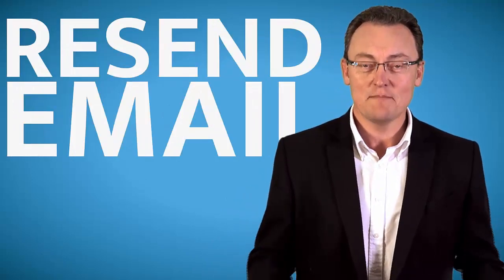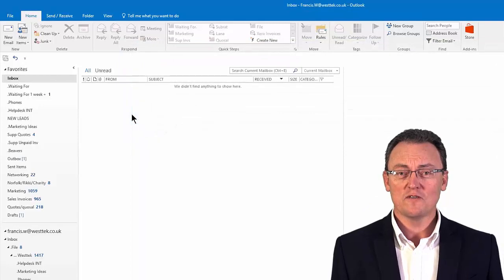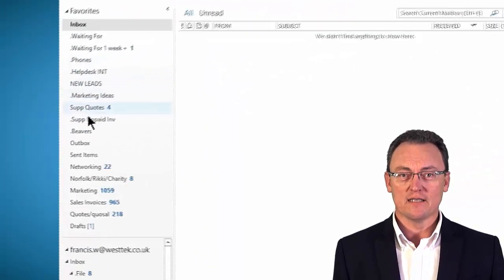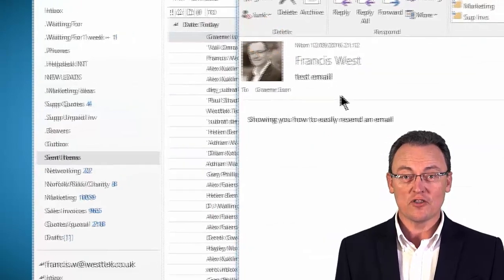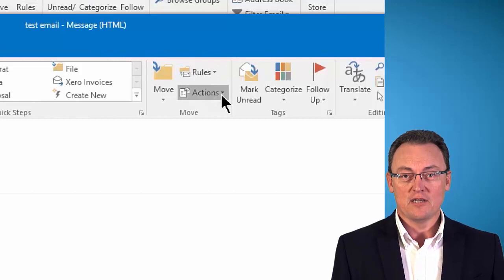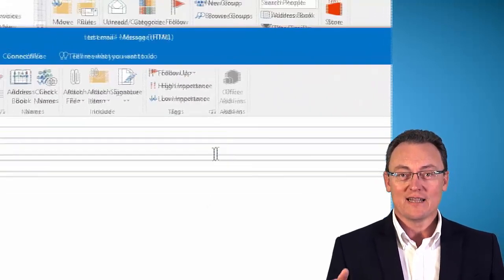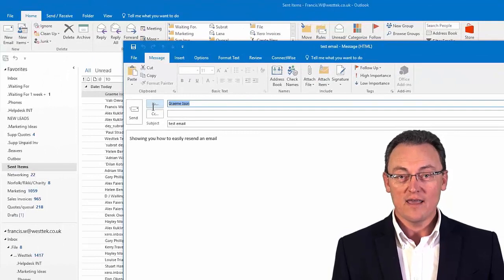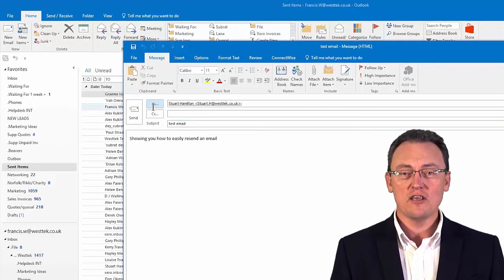How to resend emails like a PRO| IT Support Watford| IT Support Hertfordshire| Outlook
Westtek IT Support Services shows you easy and effective ways to resend emails like a PRO. These simple steps will transform the way your brand communicates with its customers